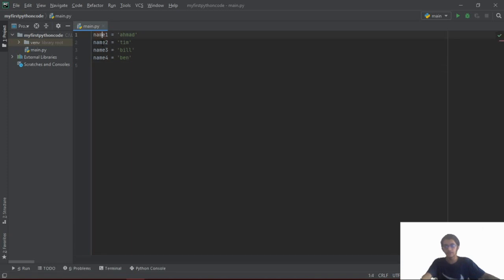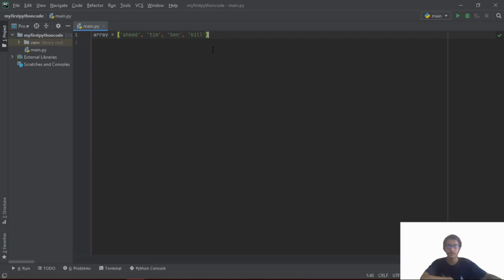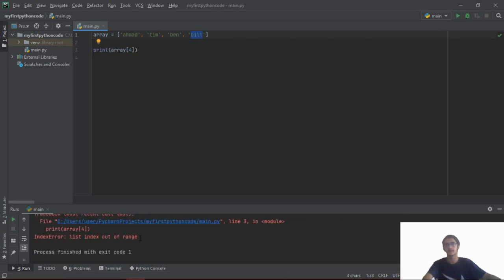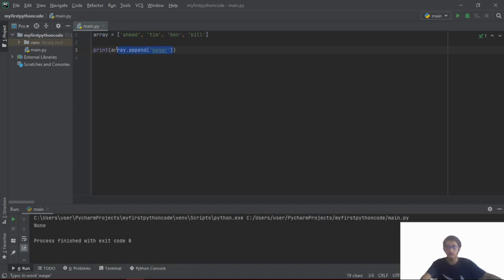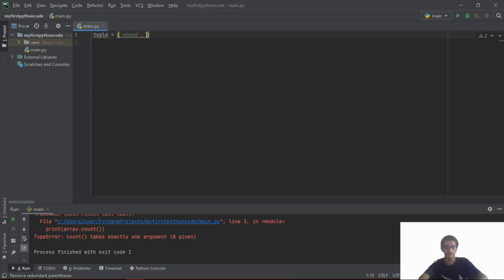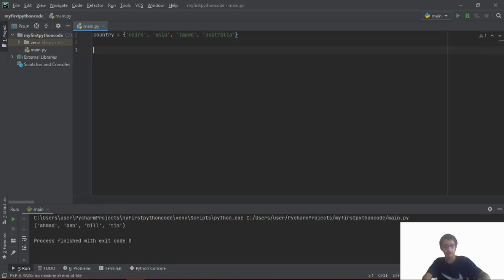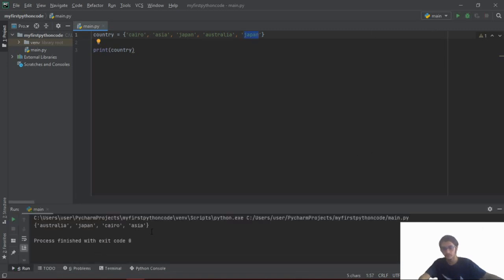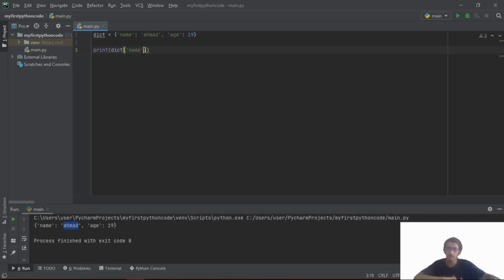Python For Beginners | 5th Tutorial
Asalamu Alaikum everyone. In this tutorial we're gonna learn arrays, lists, tuples, sets, and dictionaries